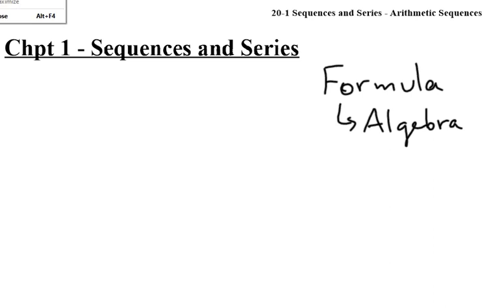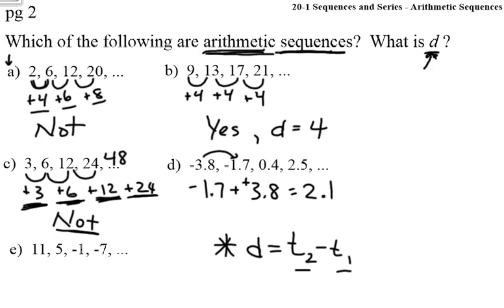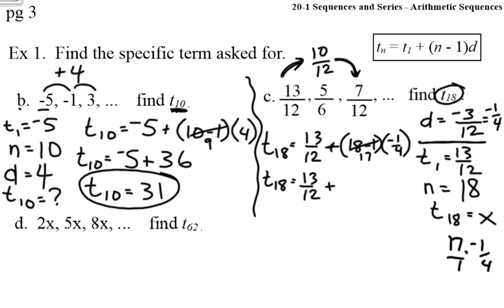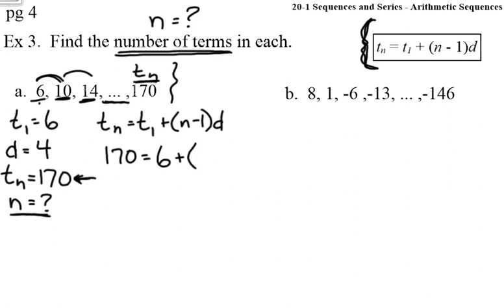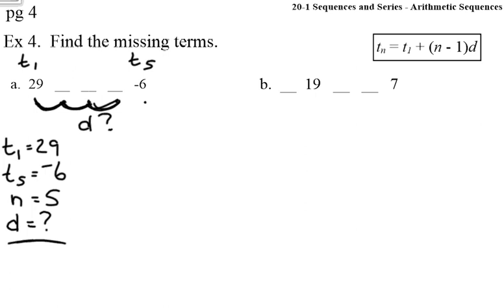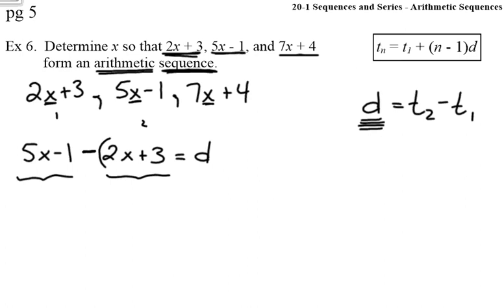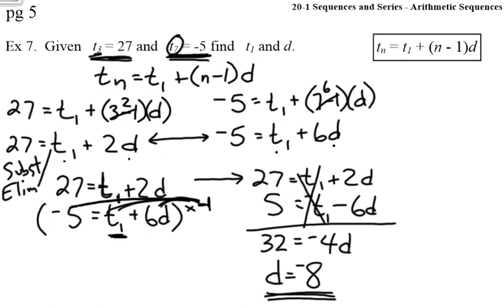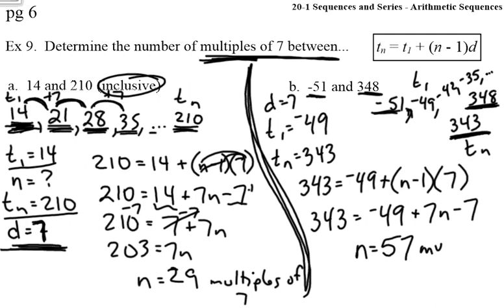20-1 Chpt 1 L1 Arithmetic Sequences